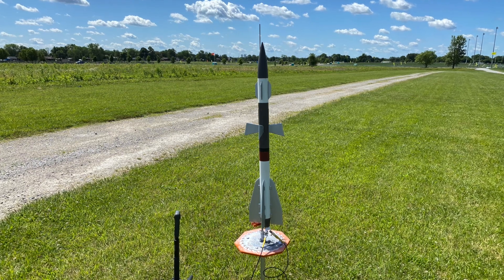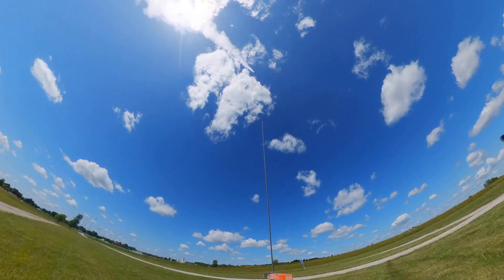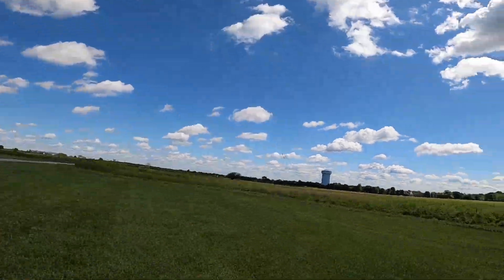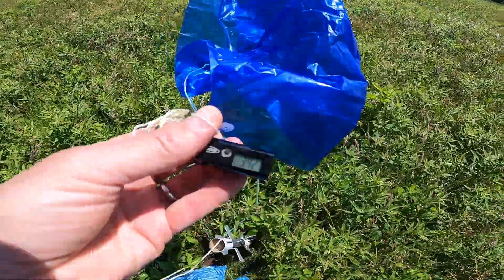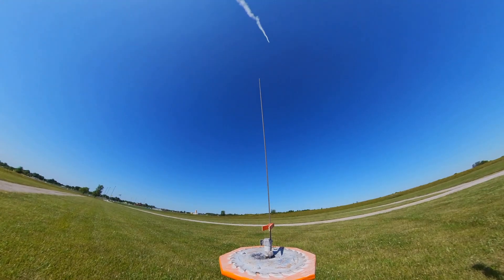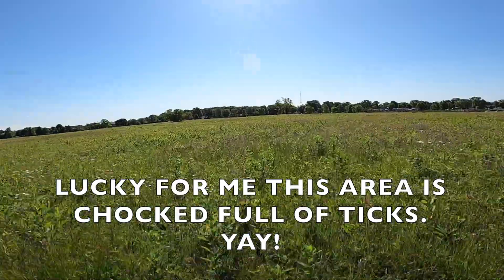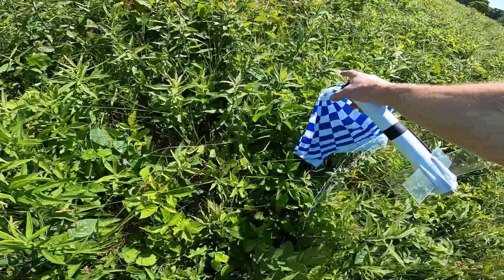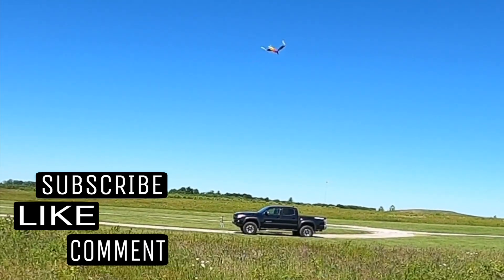Space X Starship & AA-10 Alamo Scale Model Rocket Launches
Today we fly the Rocketarium AA-10 Alamo (Scale) rocket again and we test out the new 3D printed Space X Starship. And yes, by the end of these launches I pulled over 10 ticks off my clothing. Big fun!

Visible Wireless - Unlimited Data for $20 a Month!
Use this Link for an Additional $20 Off your First Month!

Check out our sister podcast Vast Unknown Radio in our channel playlist!